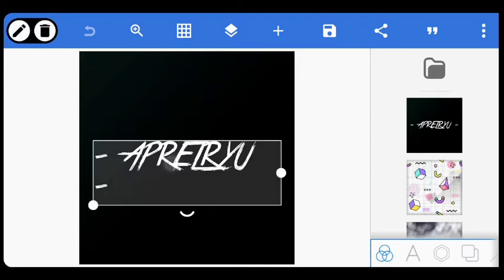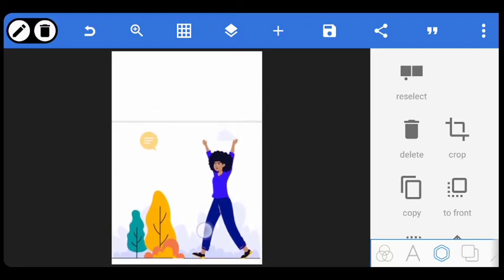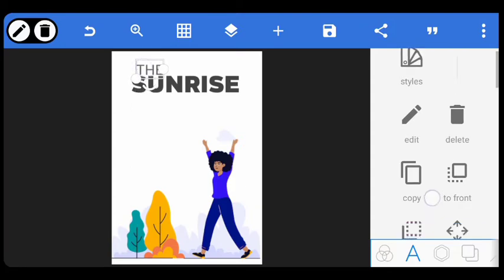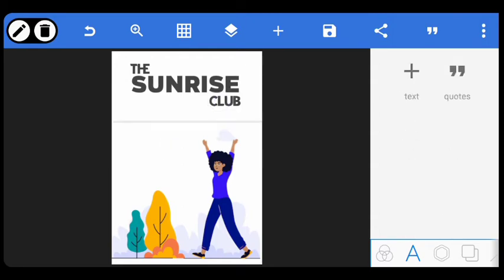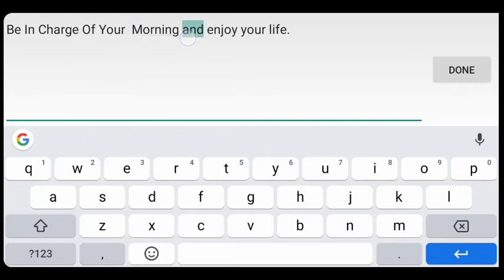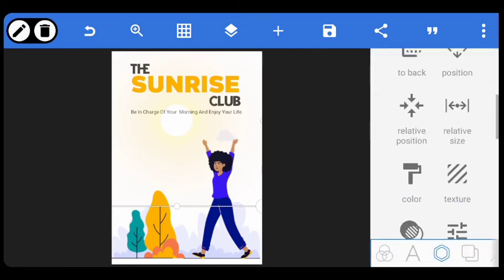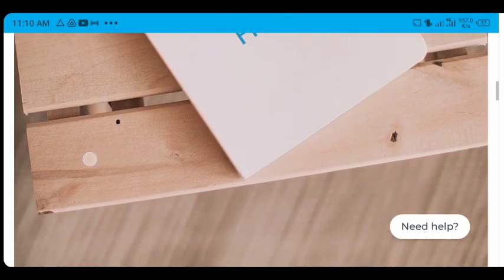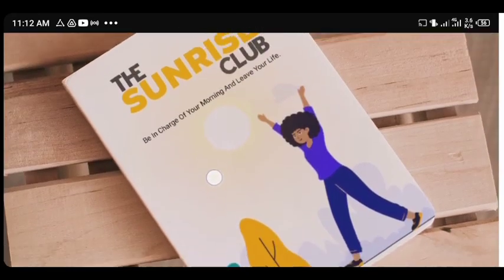HOW TO DESIGN A BOOK || A Step By Step Guide Using Your Smartphone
Learn how to create this LOGO using your Smartphone.

moon.

2 MAJOR USE OF PHOTOROOM.

pexellab graphics flyer design graphicsdesign pexellabtoday today latestgraphicsdesign photoshop beachparty partyflyer newflyer flyerdesign pixellabtips&tricks logodesign.